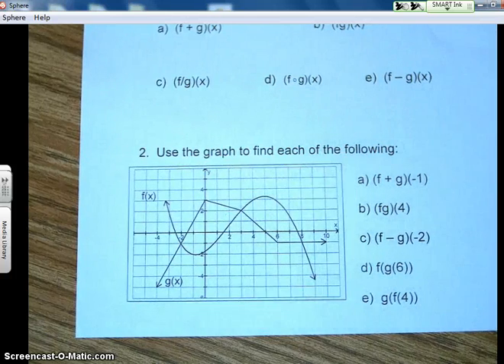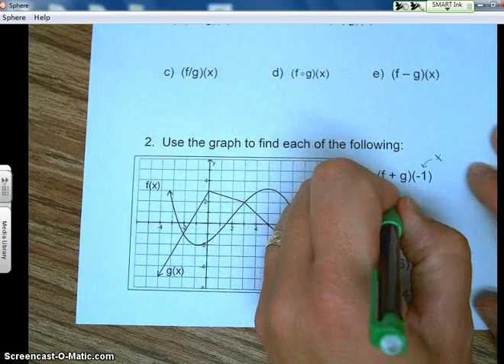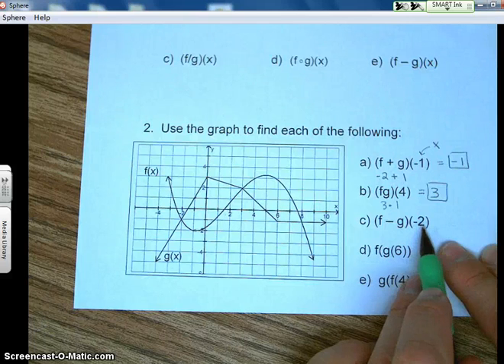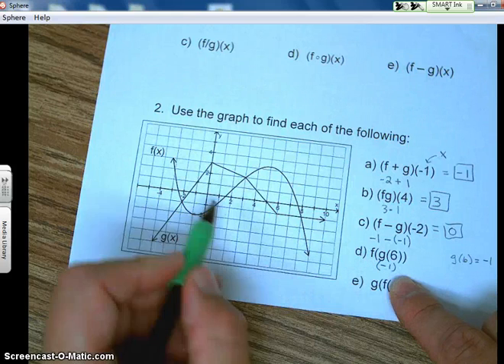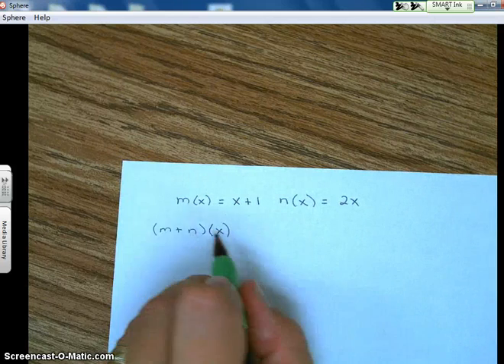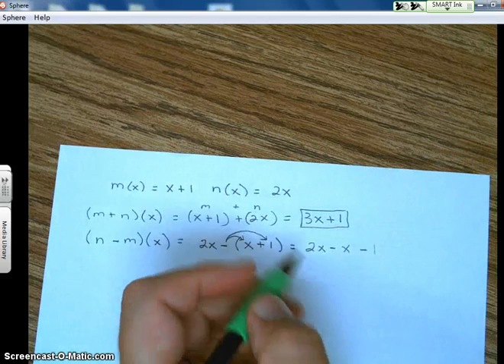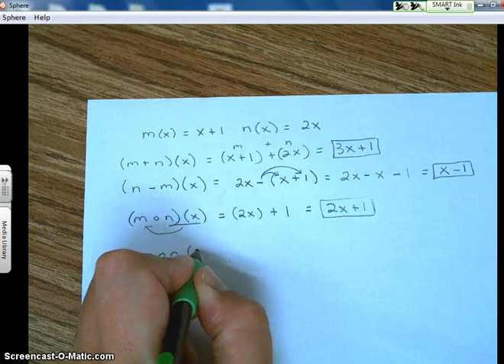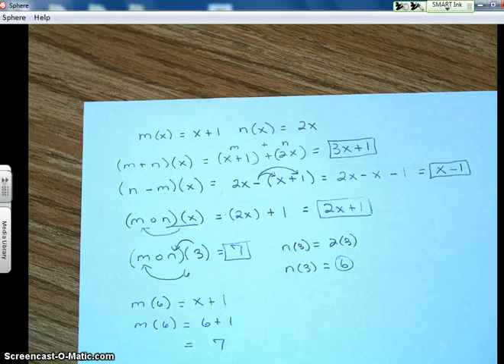Operations of functions part 2